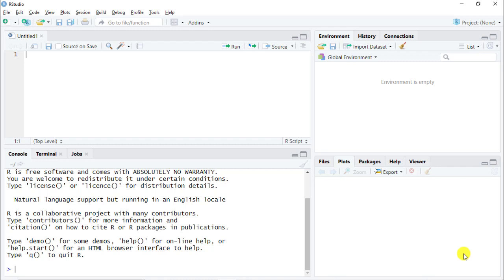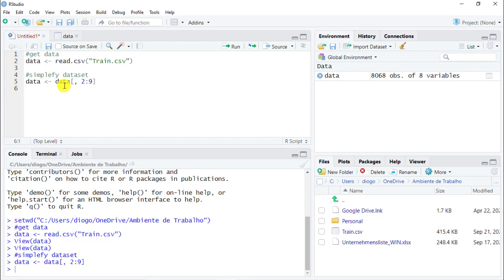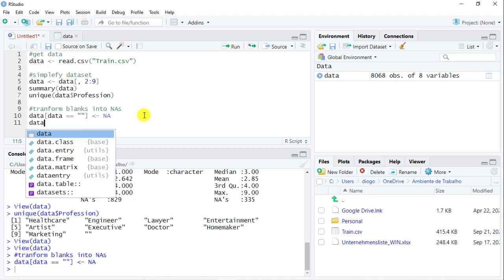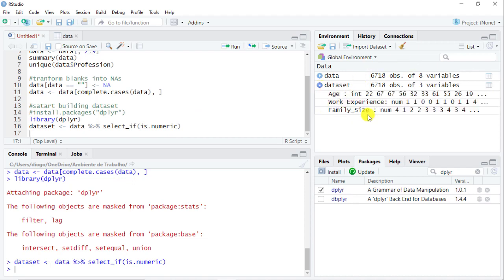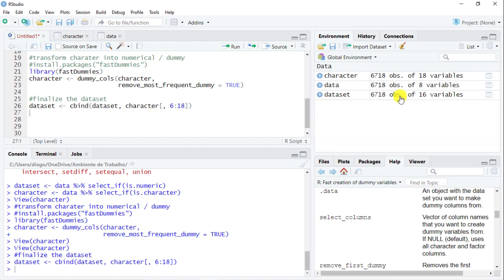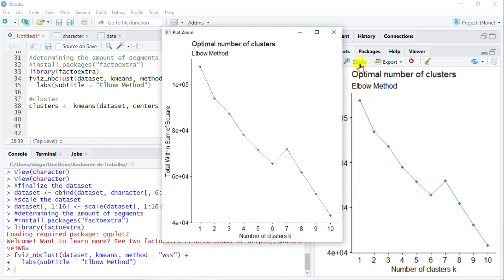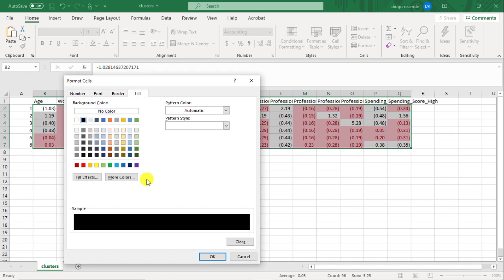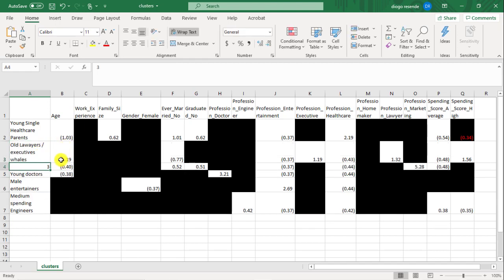End-to-end Kmeans Cluster analysis in R with a Customer Segmentation Project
Customer segmentation is one of the key components of any marketing plan. Arguably, a great segmentation addresses the following questions:
1) Who are the target customers?
2) How to serve them?
3) Where do we need to play?
To be able to answer these 3 questions, the segmentation has to be (1) actionable, (2) differentiable, and (3) have an economic perspective in mind.

In this Case Study, I segment customers based on demographic characteristics and personal characteristics, totaling 16 in the end. The technique of choice is Kmeans, one of the most simple clustering techniques. The output is 6 characteristics that are interpretable, actionable, and that takes an economic perspective mind. How? Be sure to watch the video and find out.